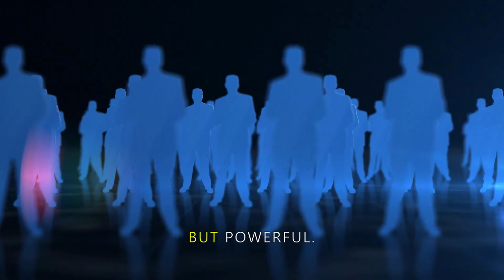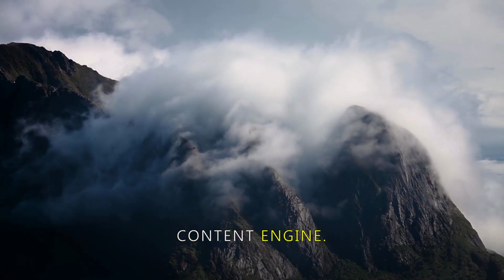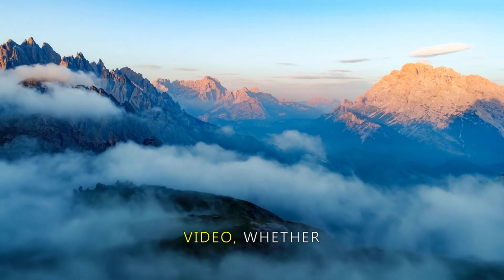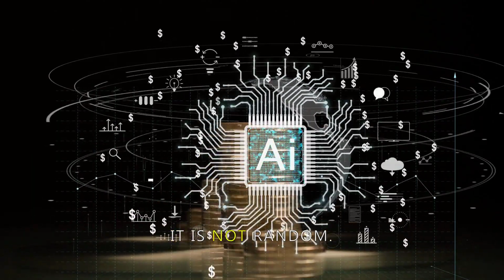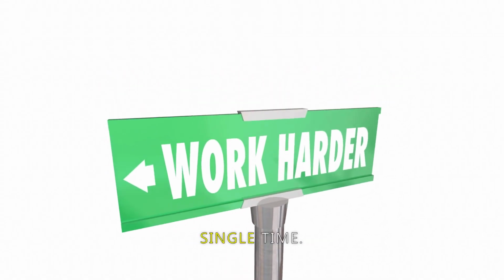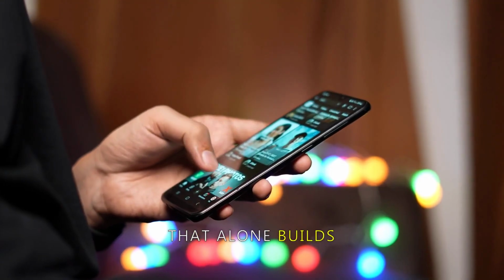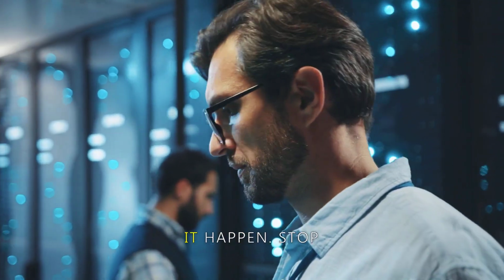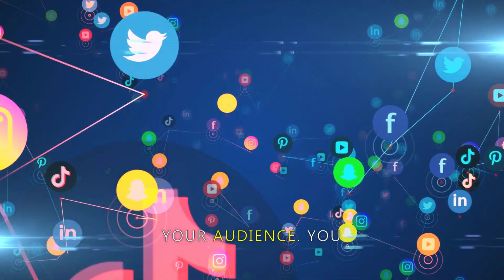Turn One Script into 10 Videos Using Pictory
Most small business owners are creating content the hard way.
You write one script.
Post one video.
And then start over.
In this video, I show you exactly how to turn ONE script into 10 high-quality videos using Pictory—without hiring an editor or spending hours in complicated software.
You’ll learn:
• How to create pillar content
• How to use Pictory’s Script-to-Video feature
• How to pull micro-content for Shorts and Reels
• How to resize for different platforms
• How to multiply your visibility without multiplying your workload
If you’re running a small business and feel overwhelmed trying to keep up with content, this strategy will change everything.
Stop thinking like a content creator.
Start thinking like a content investor.
Timestamps:
0:00 Why You’re Burning Out
2:00 What Pictory Does
3:00 Start With One Core Script
5:30 Finding Micro-Content
7:00 Auto Highlight Feature
10:00 Content Multiplication Strategy

Tags/ Keywords (SEO optimized):
Pictory tutorial, repurpose content with AI, turn one video into multiple videos, AI video editing for small business, content marketing automation, YouTube Shorts strategy, repurpose long form content, AI tools for entrepreneurs